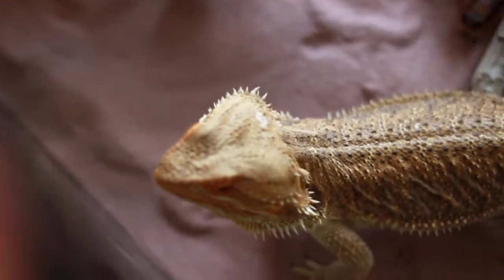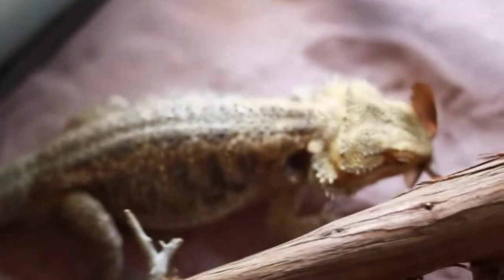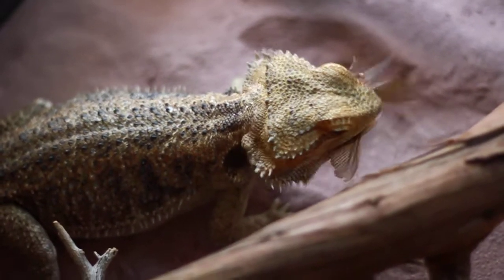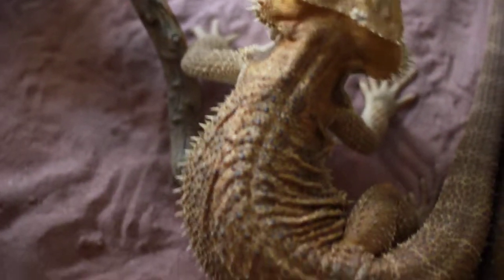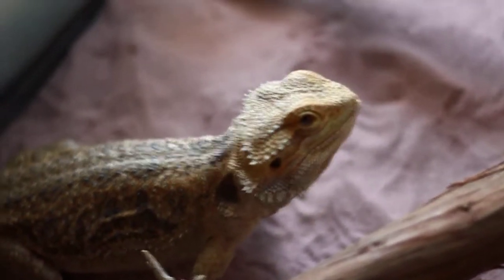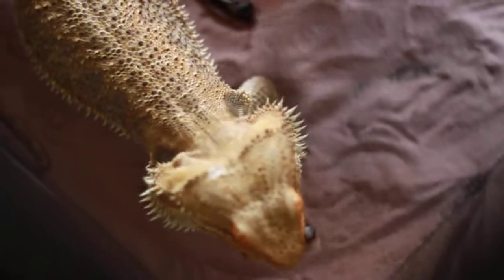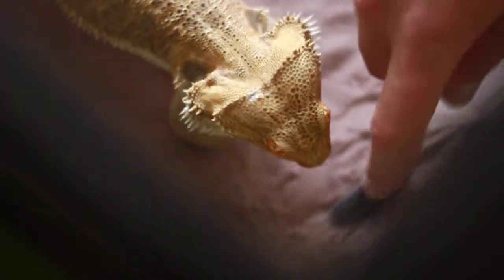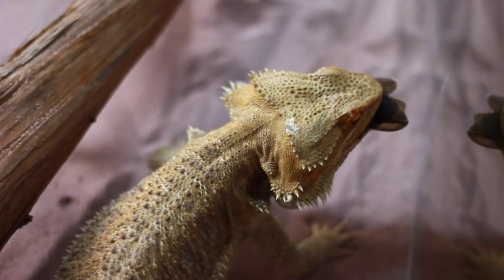Bearded Dragons Eating Dubia Cockroaches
Male and female translucent bearded  dragons make short work of 2 inch Dubia Roaches.